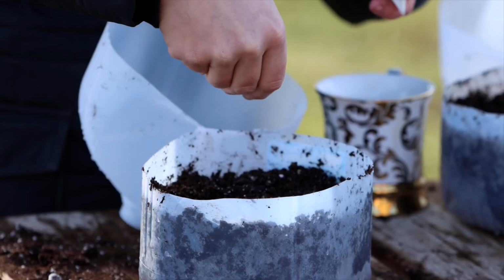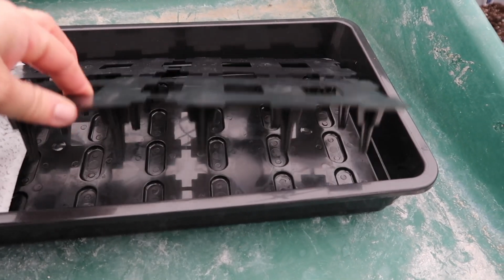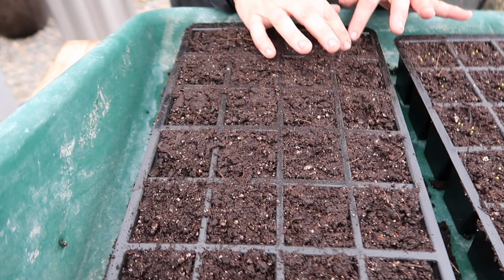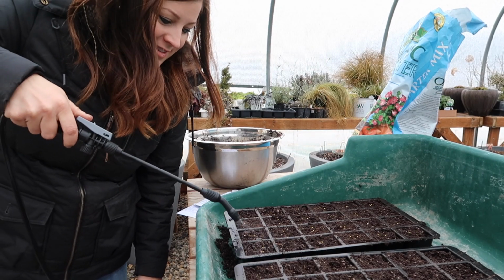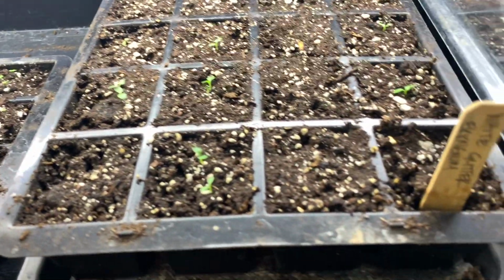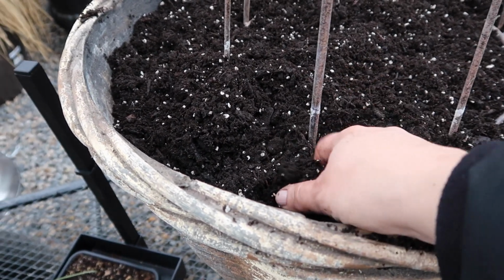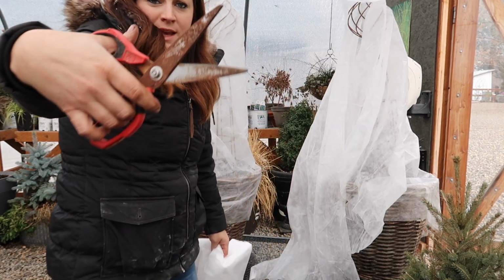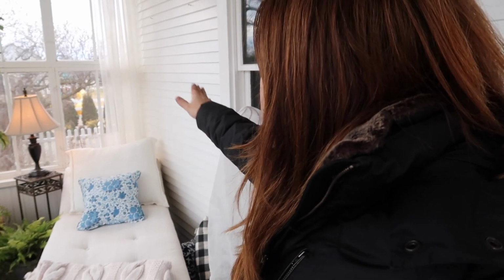Planting Foxglove/Delphinium Seeds & Transplanting Sweet Peas! 🌸🤞🥰// Garden Answer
🌿LINKS🌿
Harvest guard Seed Germination & Frost Protection

🌿MAILING ADDRESS🌿
Garden Answer
580 S Oregon St